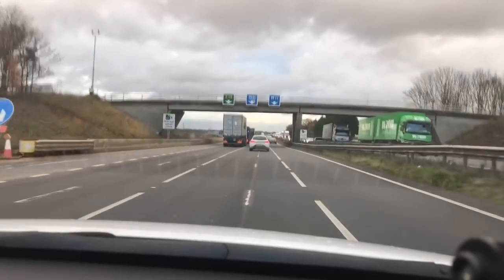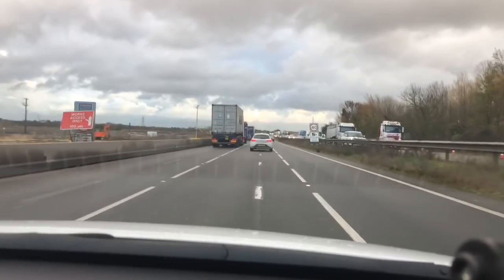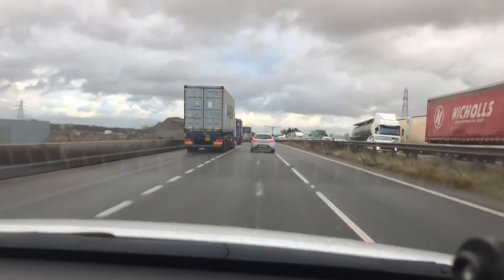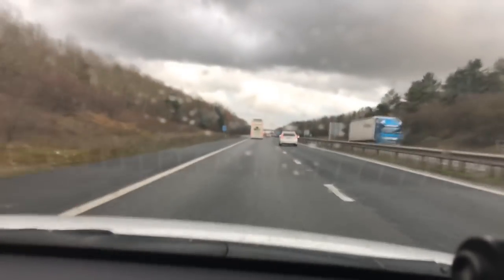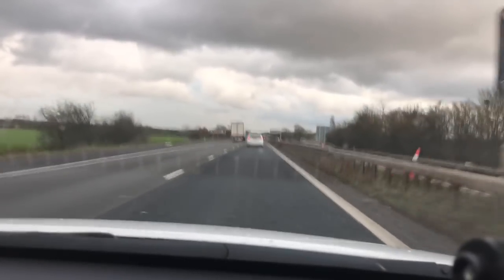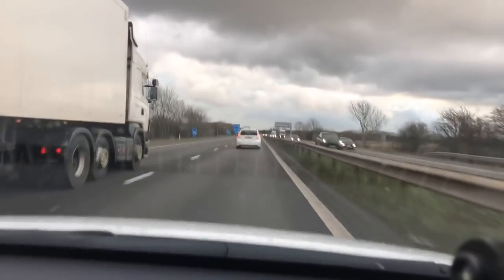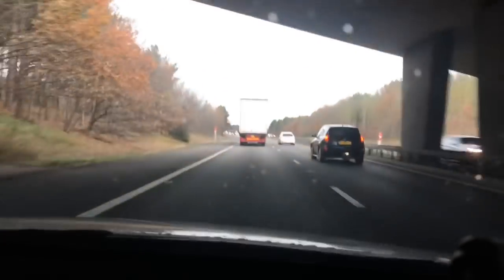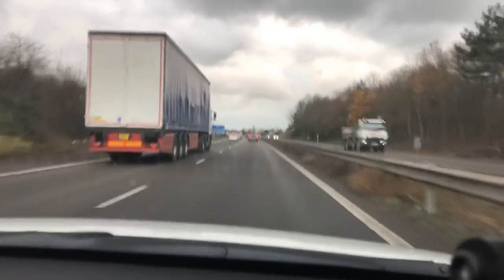Hyundai Ioniq Electric ACC and collision avoidance?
Radar cruise control and Can it really avoid rear impacts too?